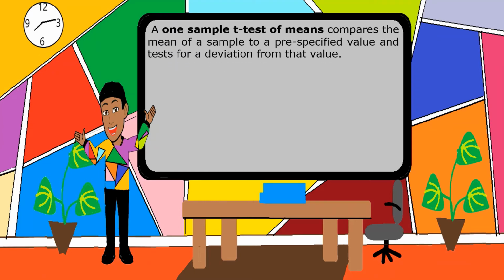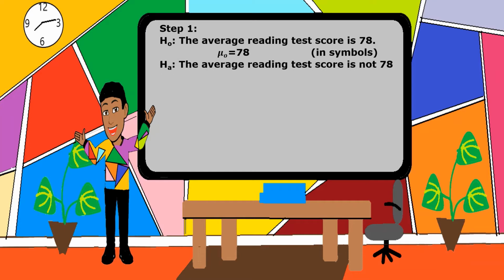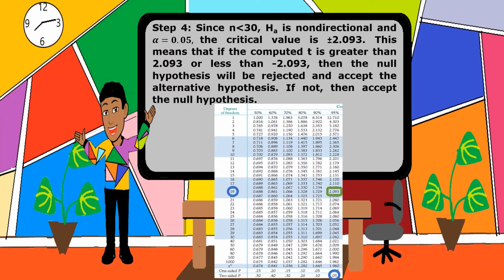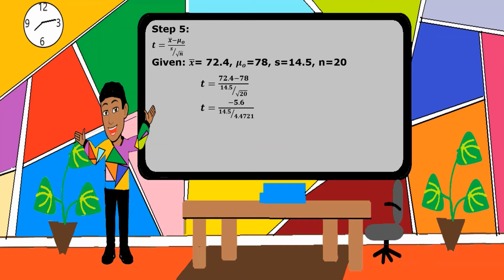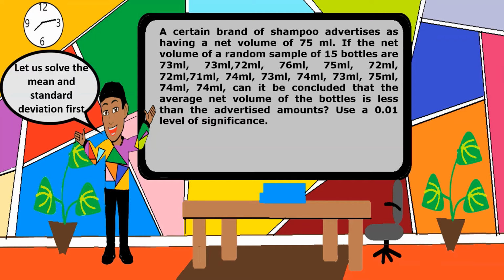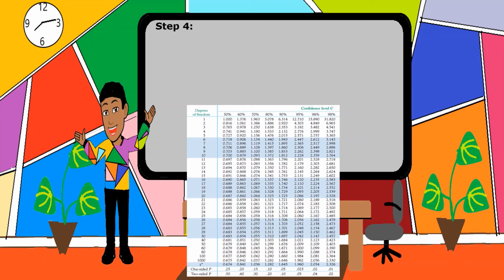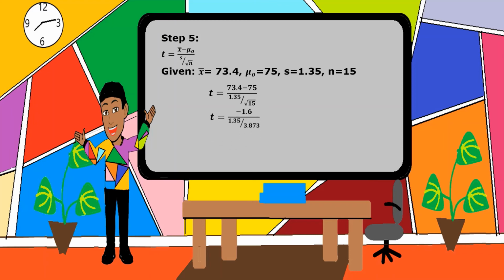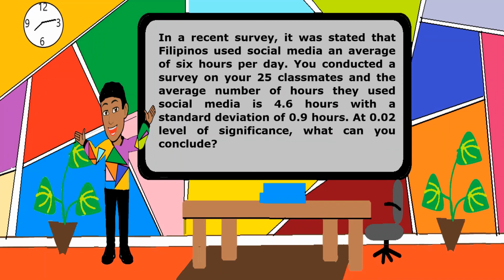t test for one sample case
After watching this video lesson, you will be able to:
1. define one sample t-test
2. conduct hypothesis testing to problems involving one sample t-test